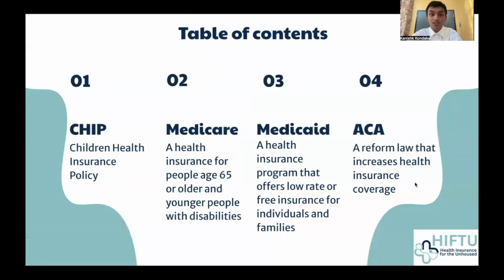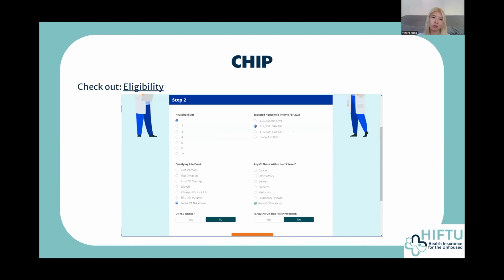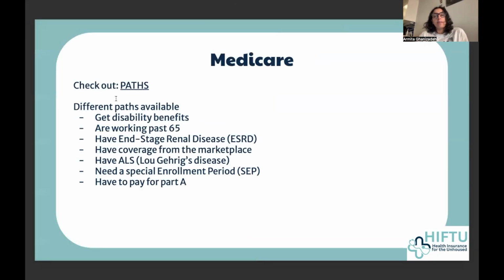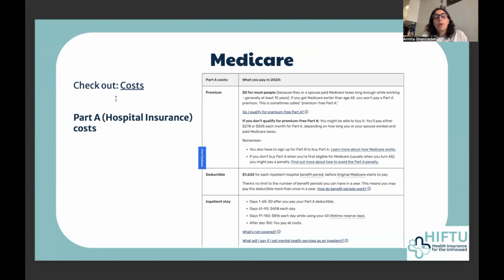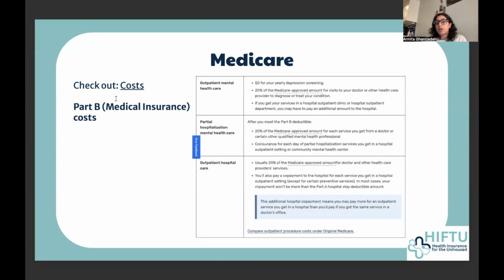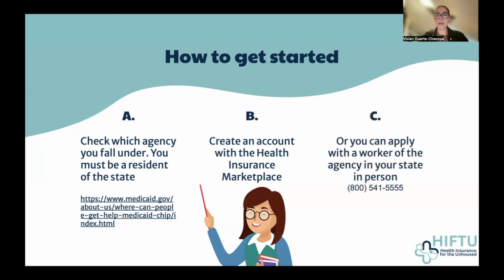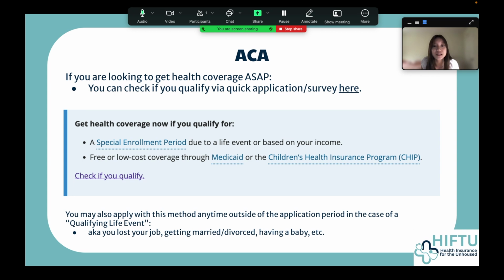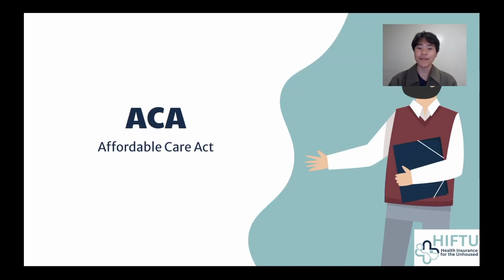US Health Insurance IN 20 MINUTES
UC Berkeley students teach how to apply for US Health Insurance: Children's Health Insurance Program (CHIP), Affordable Care Act (ACA), Medicaid, Medicare